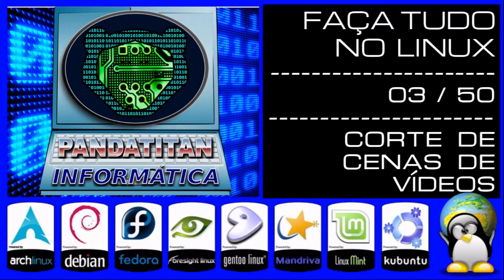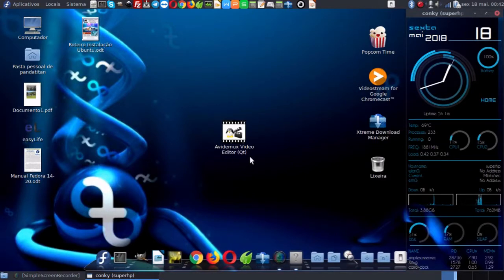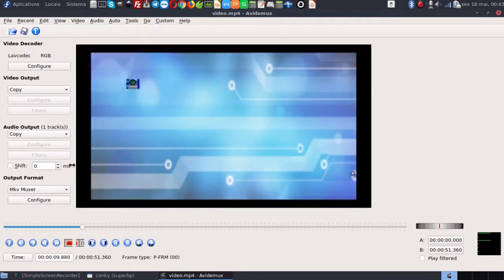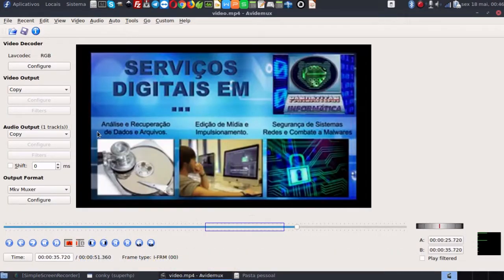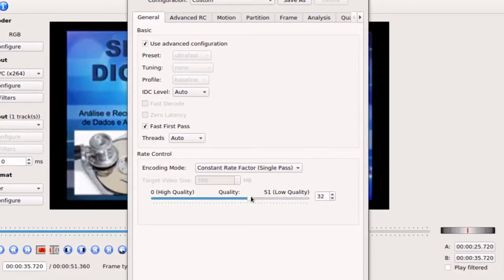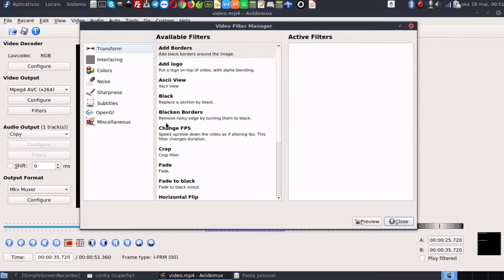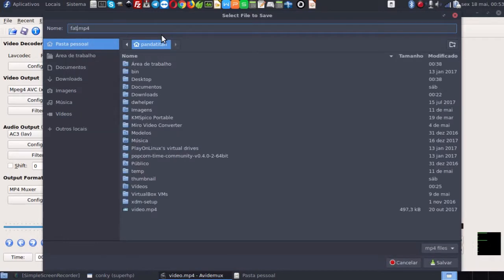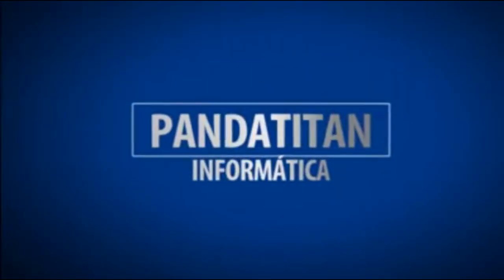3/50 - FAÇA TUDO NO LINUX - Corte de Cenas - PANDATITAN INFORMÁTICA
Neste tutorial aprenderemos a como pegar um vídeo e extrair uma cena do mesmo aplicando efeitos se necessário utilizando-se do programa AVIDEMUX.